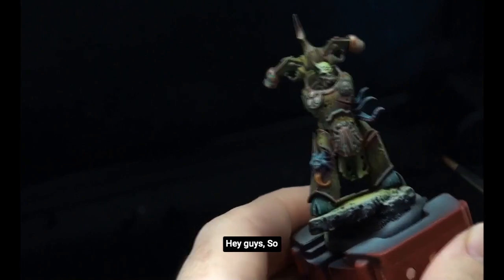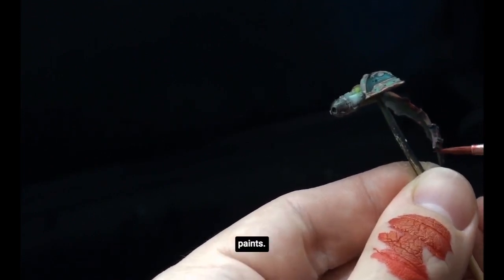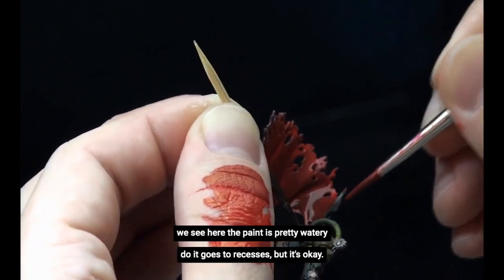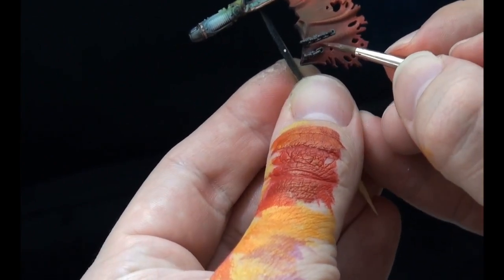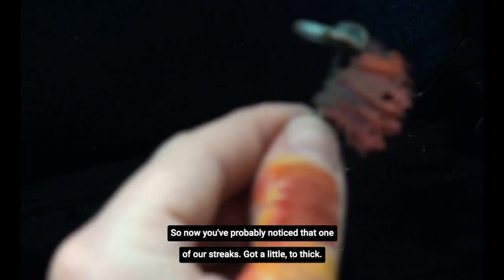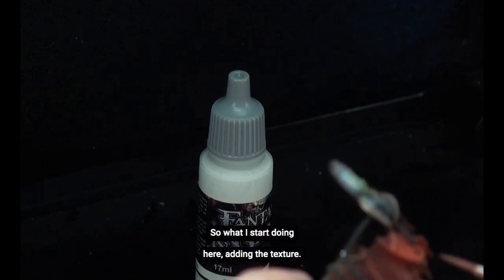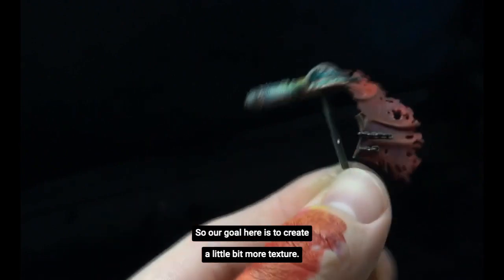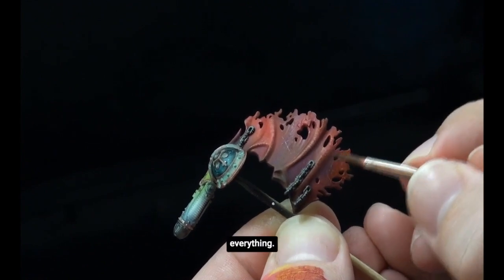How to Paint and Add Texture to Cloth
People struggle all the time when it comes to painting cloth and adding texture to their miniatures.

This lesson shows you exactly how to paint cloth like a pro!

There you will see a full library of lessons from professional painters that gives you to type of lessons that will take your painting skills to the next level!